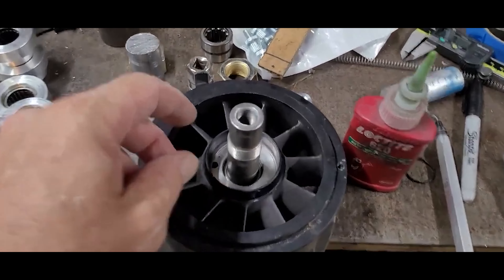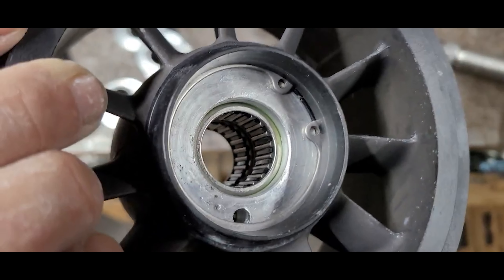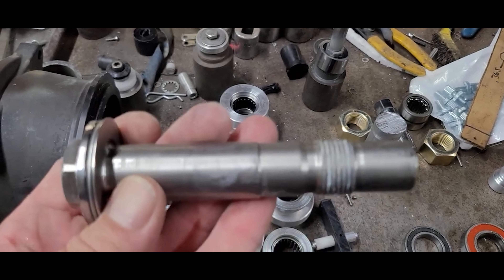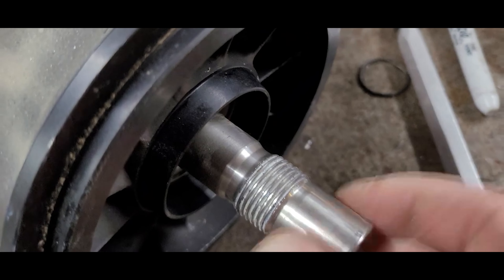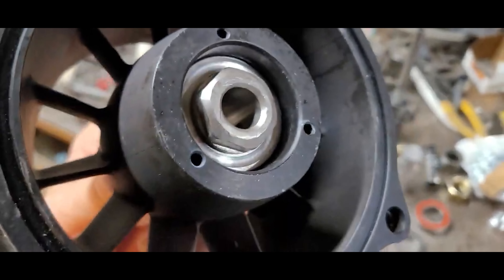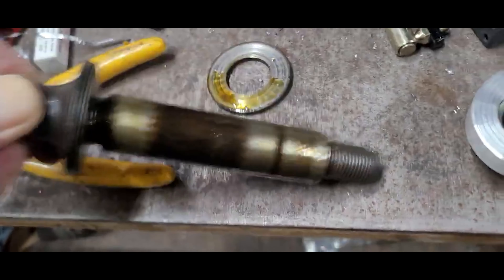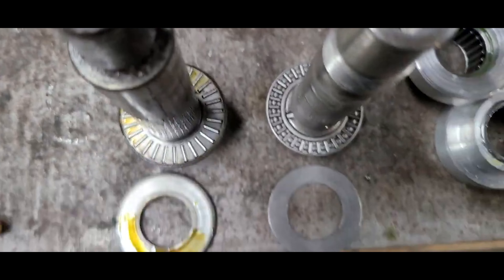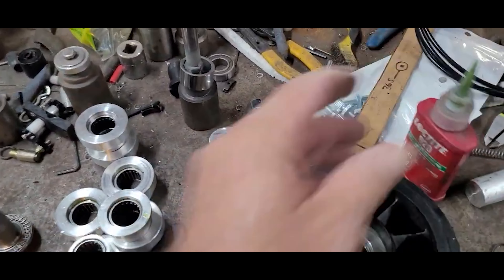My Painless Jet Pump Rebuild For The Mokai